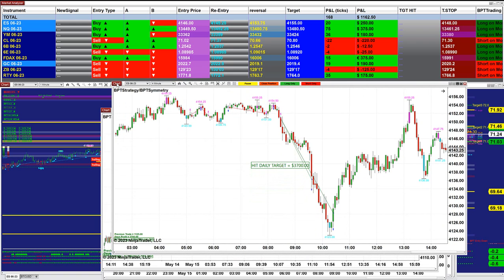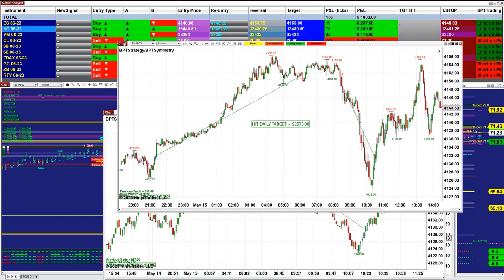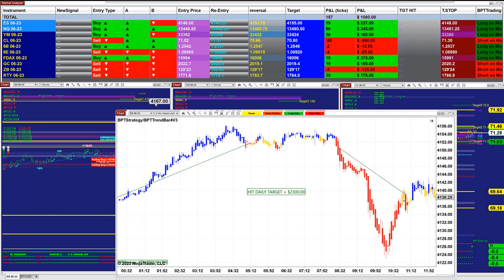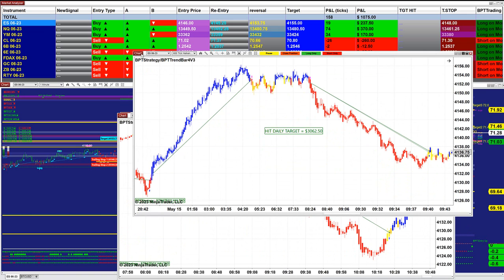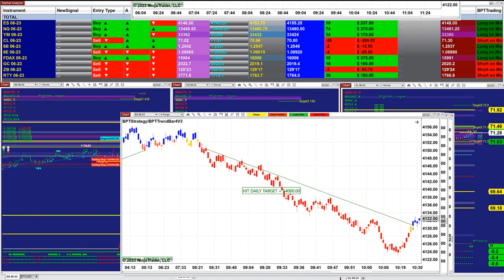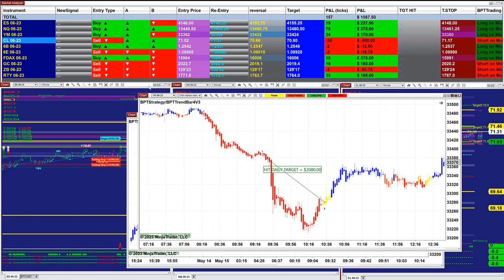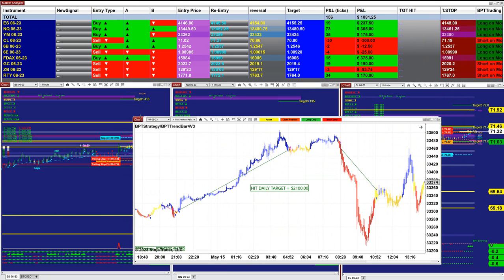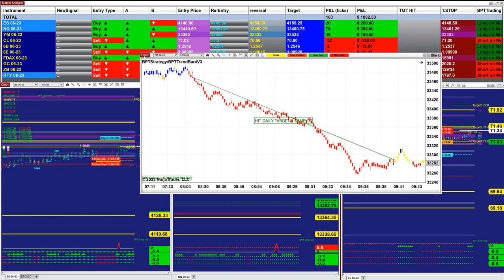Autotrader, Automated Trading, Ninja Trader, Automated Signal Entry, Best Pro Trading, 51523